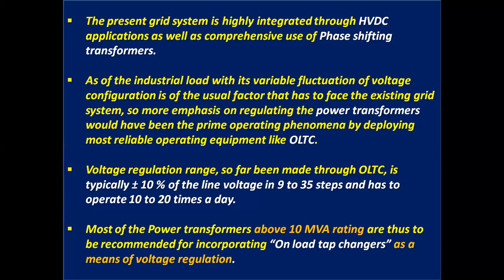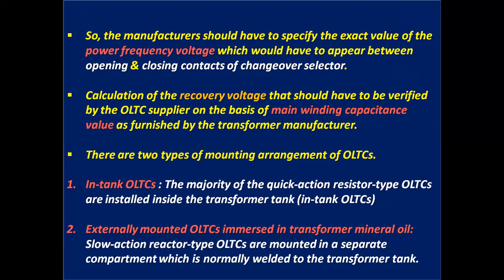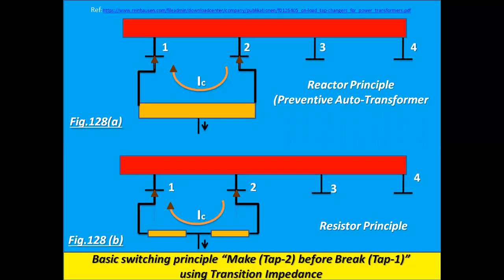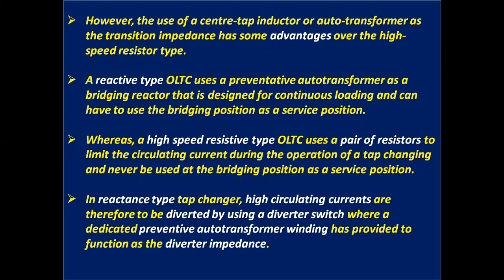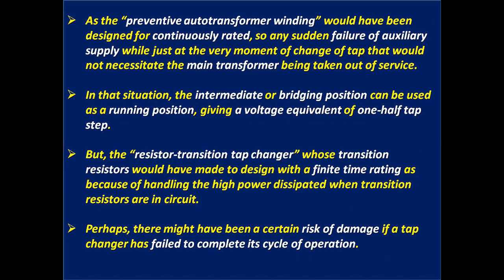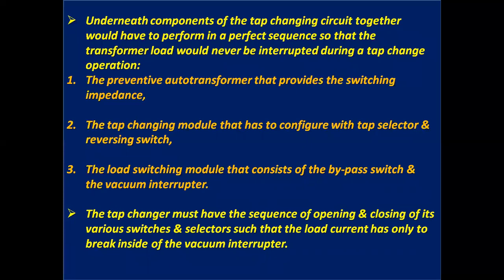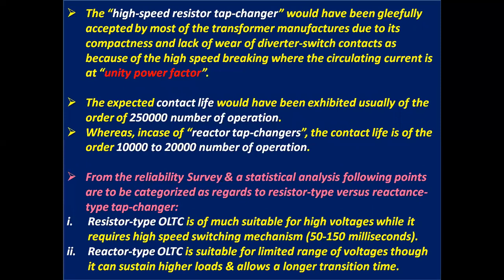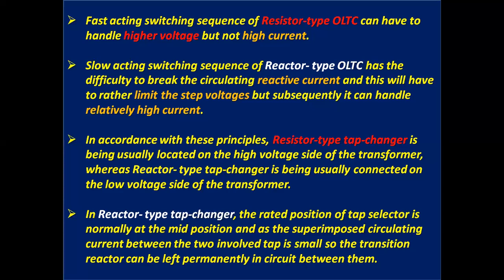Power Transformer Part 37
1. On Load Tap-changer(OLTC): Conceptual Factors.
2. Basic Switching Principle: Reactor Type OLTC & Resistor Type OLTC.
3. Schematic diagram of Switching Principle: Reactor & Resistor Type OLTCs.
4. Comparative Study of Reactor Type OLTC & Resistor Type OLTC.
5. Points as regards to Preventive Auto-transformer & Transition resistors.